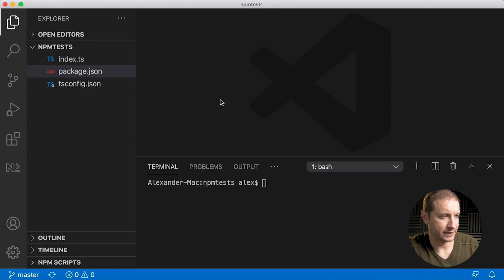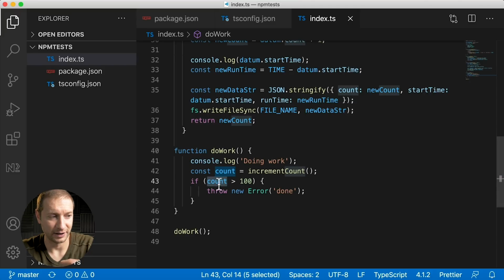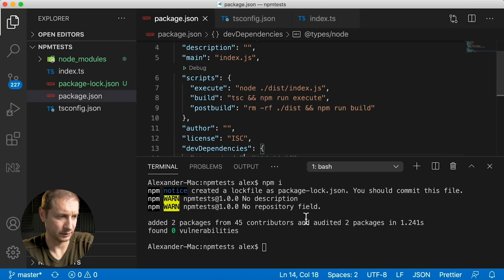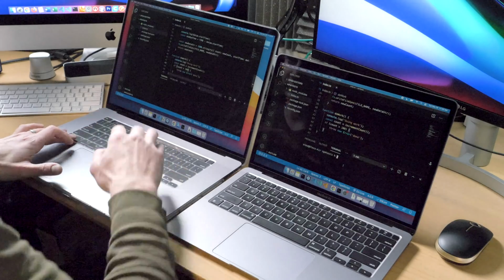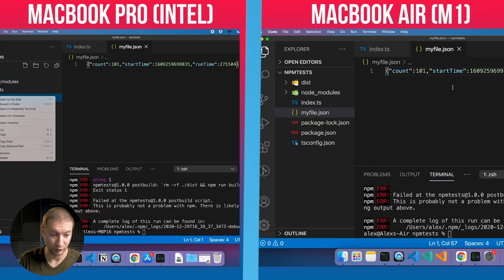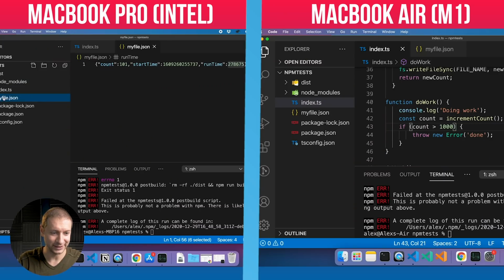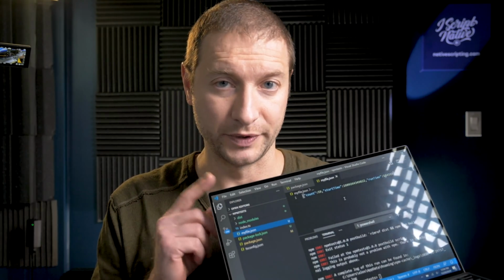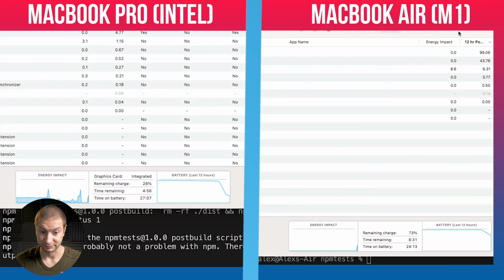M1 MacBook vs Intel i9 in Continuous TypeScript Build Test - Dell with Intel i7 the Real Winner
As we keep rolling with the series about M1 for developers, there is a new contender that enters the ring: Dell XPS 13. Nope, it's not a Mac, but in this test it actually does better than both the new Apple M1 MacBook Air and my MacBook Pro 16" with Intel Core i9 (64GB, i9-9980HK CPU @ 2.40GHz). In this video I run a long repetitive TypeScript compilation while attempting to simulate "real" tasks in a Node developer's day.

00:00 What's today's test?
00:58 The code I'm running
06:44 100 Iteration test
09:32 1000 Iteration test
10:18 Dell XPS takes the win

🏫 FREE COURSES